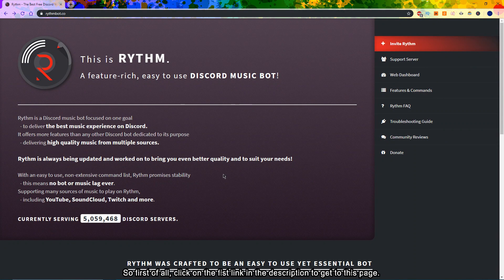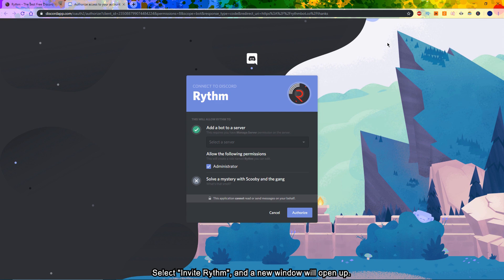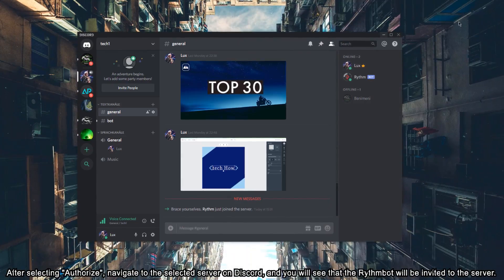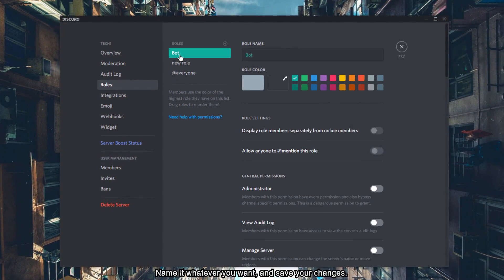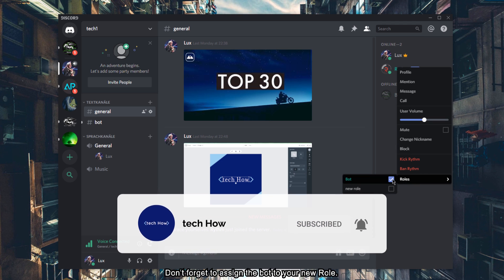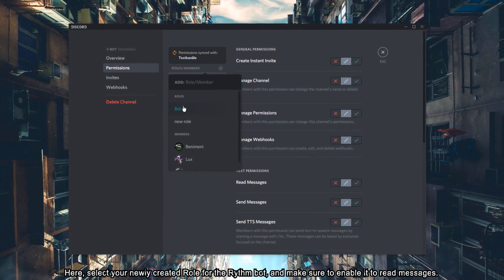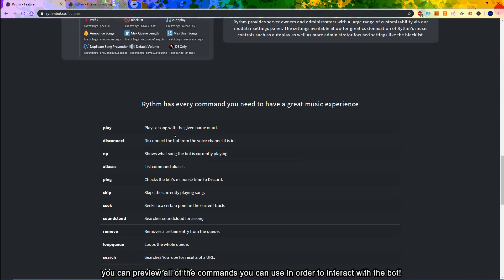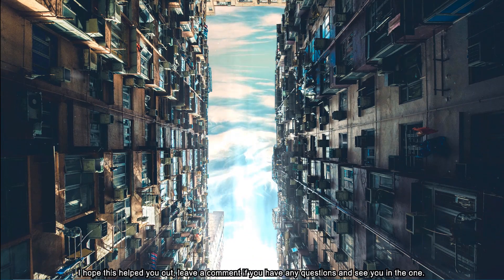How To Install & Use Rythm Music Bot on your Discord Channel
techy.how/tutorials/discord-install-and-use-rythm-bot

A short tutorial on how to install and use the Rythm Bot on your Discord channel!